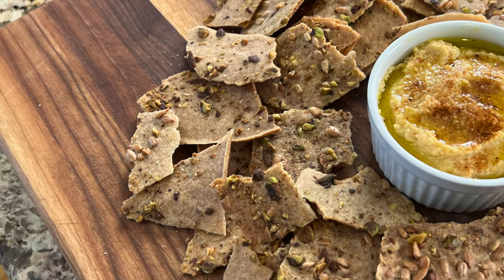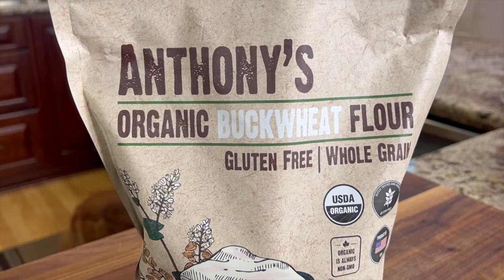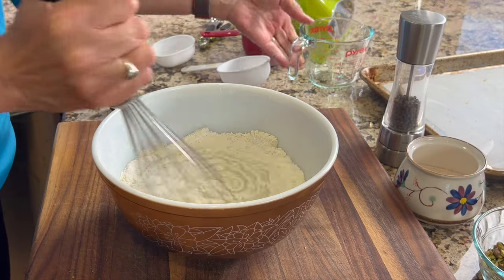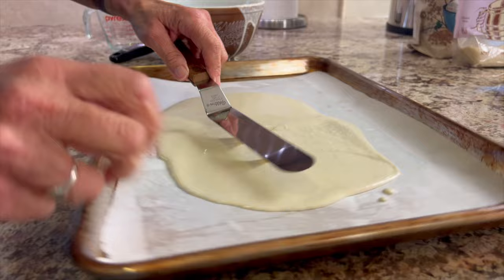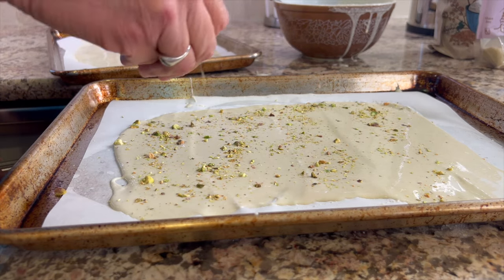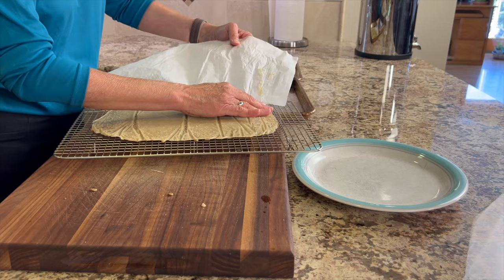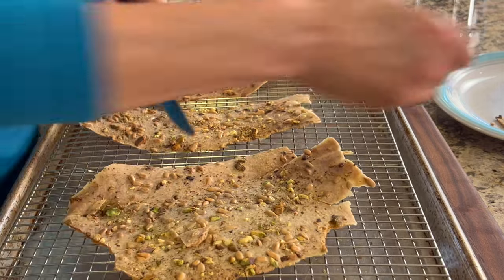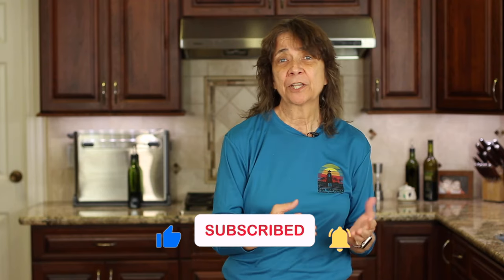Super Addictive Pistachio Buckwheat Crackers! You Can't Eat Just One!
Introducing a delightful and nutritious snack, perfect for any occasion—our Pistachio Buckwheat Crackers. Made with wholesome buckwheat flour and almond flour, these crackers are a fantastic gluten-free alternative that doesn't skimp on flavor. Enhanced with a touch of garlic powder and sprinkled with crunchy pistachios and sunflower seeds, they offer a satisfying crunch with every bite.
Whether you're looking for a snack to serve at your next gathering or a tasty treat to enjoy throughout the week, our Buckwheat Crackers are sure to become a favorite. So, preheat your oven, gather your ingredients, and let's get baking!

Kitchen Tools I Like:
▶︎ Buckwheat Flour Gluten Free

▶︎ Tortilla Warmer

▶︎ Wooden Spoons

▶︎ Vitamix 5200

▶︎ Cooling Racks

▶︎ Arrowroot Powder

▶︎ Taco Holders

Buckwheat Pistachio Crackers
Ingredients:
1 cup buckwheat flour
1`/2 cup almond flour
1 tsp. Salt
½ tsp garlic powder
1 ⅓ cups warm water
¼ cup extra virgin olive oil
⅓ cup pistachios, crushed
¼ cup sunflower seeds
Salt
Pepper

Prepare 2 baking sheets with parchment paper by lightly spraying them with oil and then placing the paper on top. This will hold the paper in place as you spread the cracker batter on the pan.

In a medium bowl combine the buckwheat flour, almond flour, salt,  and garlic powder with a whisk. Then add the olive oil and warm water and mix it in until combined. You want the batter to have the consistency of thin pancake batter or crepe batter. Add more warm water, a little at a time until you reach that consistency.

Pour ½ the batter onto each baking sheet and spread it thin using an offset spatula. Try to get the batter evenly layered across the pan. The thinner the better so it will crisp up.

Then sprinkle the crushed pistachios over the top followed by the sunflower seeds, salt and pepper.

Bake at 300 degrees F. for 30 minutes. Rotate the pans after the first 15 minutes. Then remove the pans from the oven and lift off the crackers using the parchment paper. Lay a cooling rack over the crackers and flip the crackers over onto the cooling rack. Peel the parchment paper off the crackers and place the rack back onto the baking sheet. Place this back in the oven for another 30 minutes.

After 30 minutes, remove the pan from the oven and see how crispy and golden brown the crackers are. Ideally you want them to crisp up so that they break apart easily. I found the edges got crispy first so I broke them off and placed them on a plate to cool. Whatever wasn’t crispy went back into the oven for an additional 30 minutes or until crispy.

I ended up using the Ninja air fryer from Costco to cook my second batch which worked out great. It was actually quicker than my regular oven.

You can store the crackers in a ziploc bag or something air tight for several days.